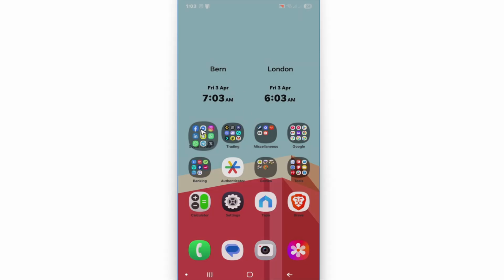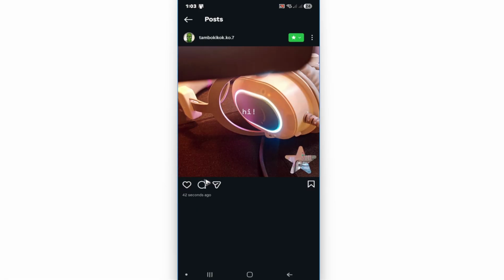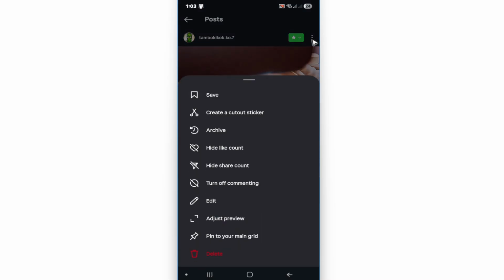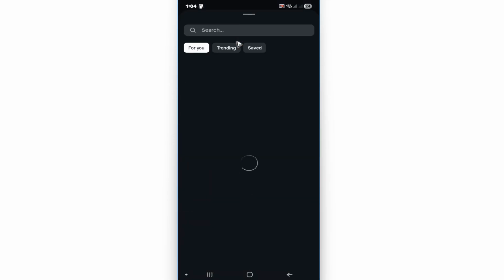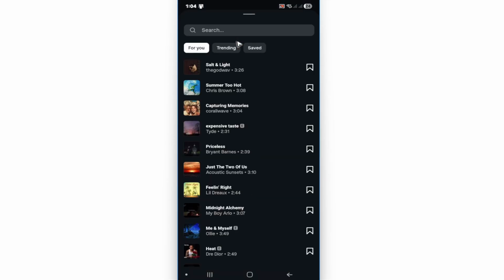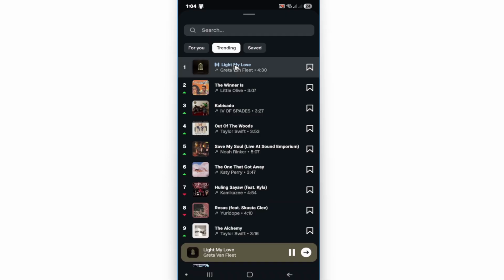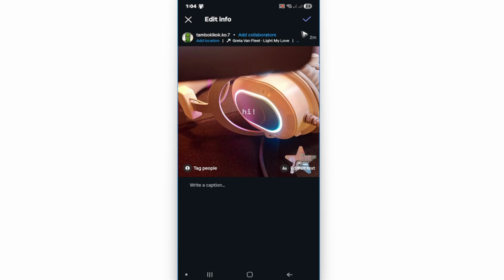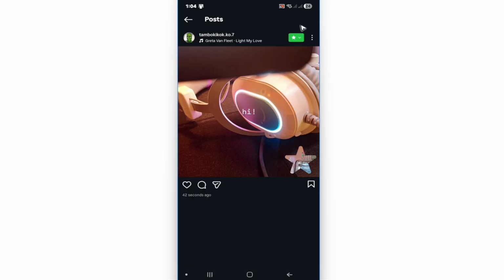How To Add A Song After Posting On Instagram (Full Guide 2026)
How To Add A Song After Posting On Instagram

In this video, I will show you how to add a song after posting on Instagram. If you’ve already uploaded a post but want to include music to make it more engaging, this step-by-step tutorial will explain how Instagram’s music features work and what editing options are available after posting. Instagram allows users to add music to certain posts and reels, and depending on the post type you may be able to edit the content to include audio. I’ll walk you through how to access the editing menu and check whether your post supports adding music after publishing. This tutorial works for both Android and iPhone and is perfect for creators who want to improve their Instagram posts with music. By the end of this guide, you'll understand how Instagram music works and how to add or adjust songs on your posts whenever possible.

00:00 Introduction
00:10 How To Add A Song After Posting On Instagram